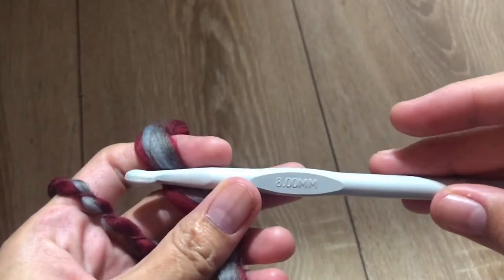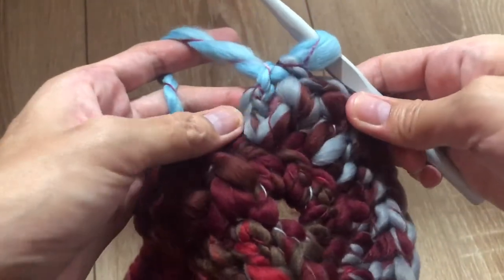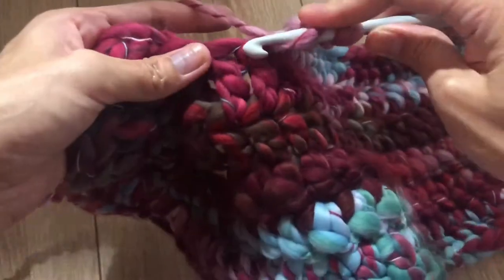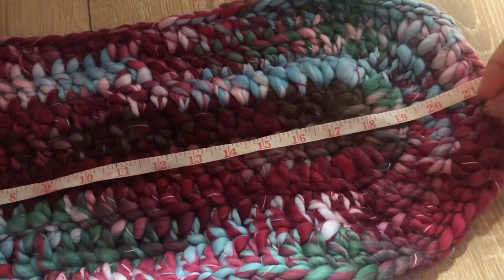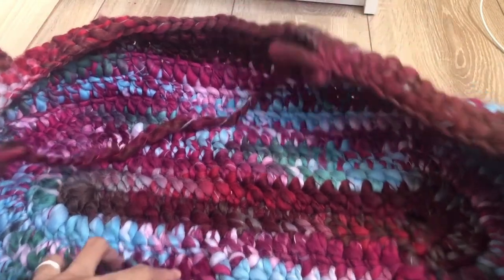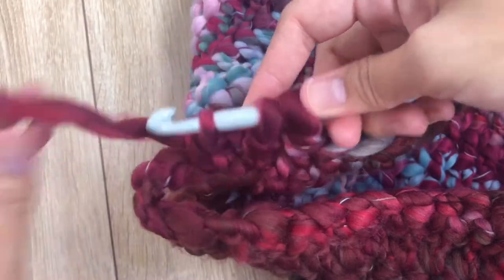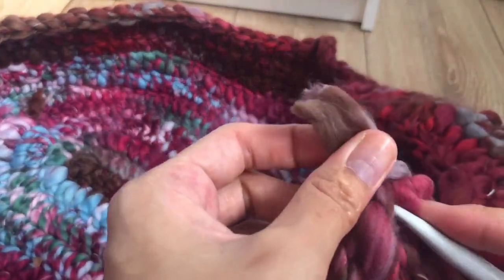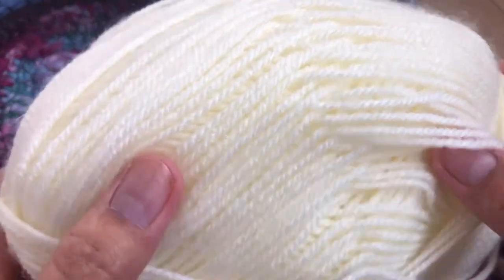Baby Moses basket tutorial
In this Video I’m going to show you how to crochet Baby Moses basket tutorial in step by step process.

Baby Moses basket tutorial.Beginner Friendly.